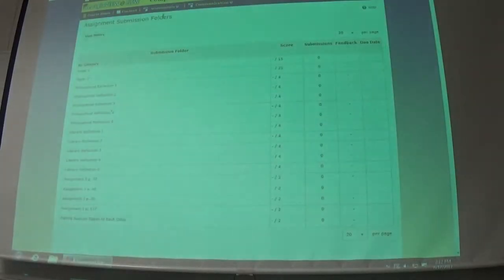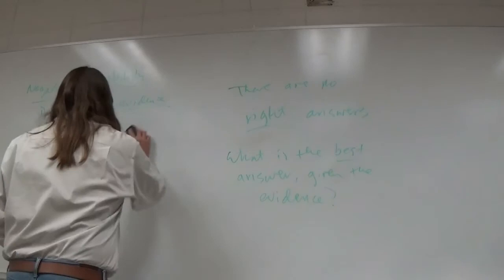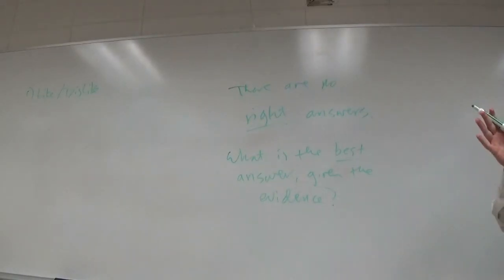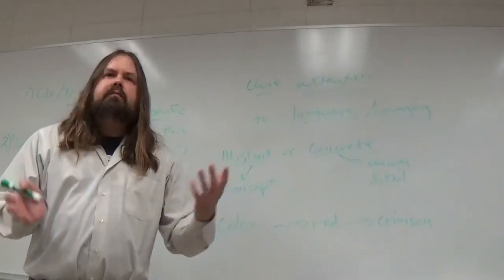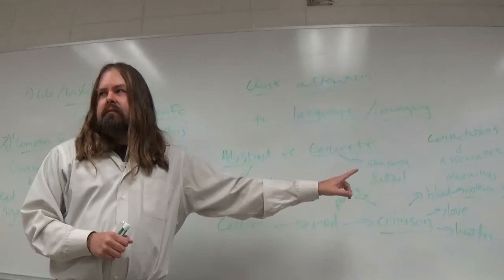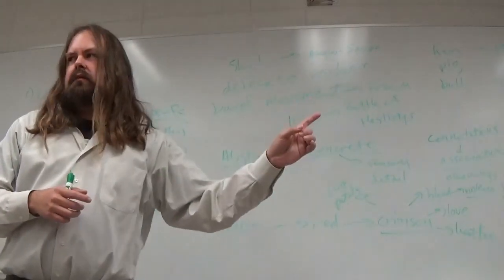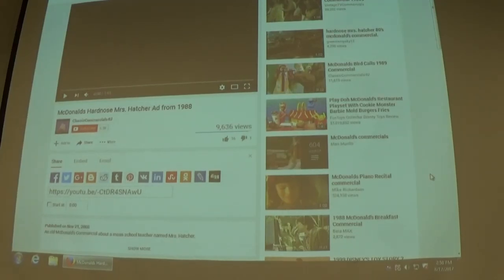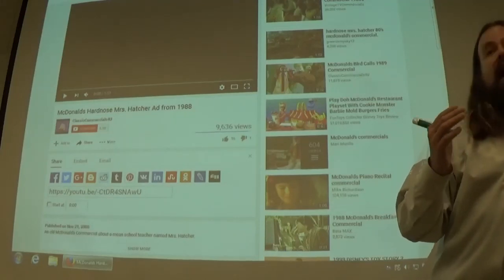Composition II Habits of Mind and Rhetorical Analysis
Discussion of 'negative capability' and other constructive and destructive habits of mind. Rhetorical analysis of two McDonald's commercials from different decades and a Monty Python sketch.